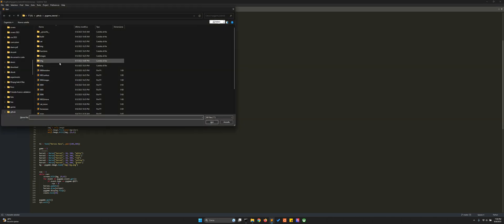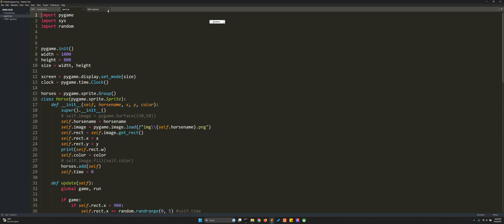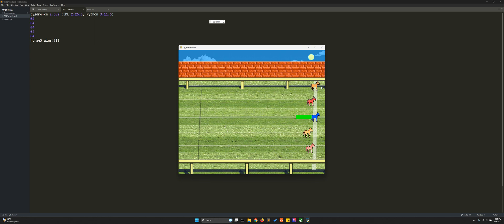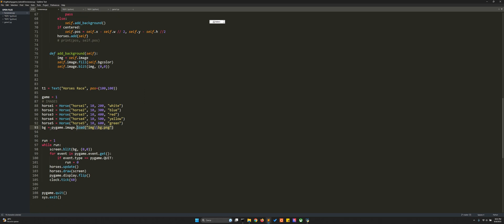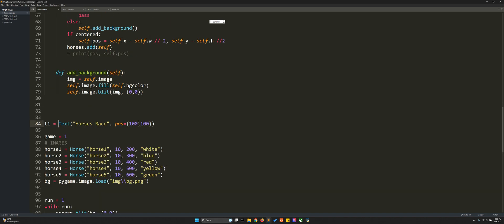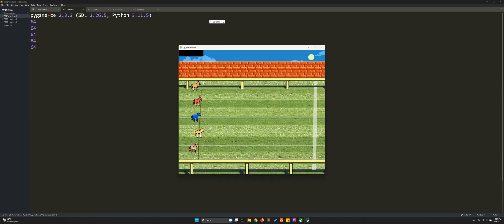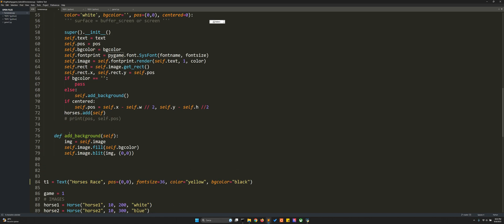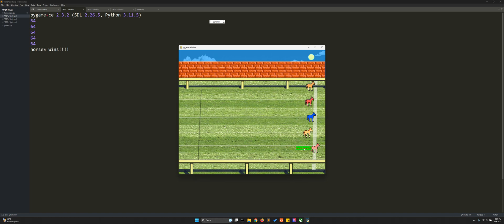How to make a very simple videogame with pygame and Python part 2, horses race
Let's see this second part about making the simplest game ever with pygame. it's a horse race and still is very basic. I've added some background, changed the sprite a little bit. In the next video we will add animations for a more appealing visual of the game. Have fun